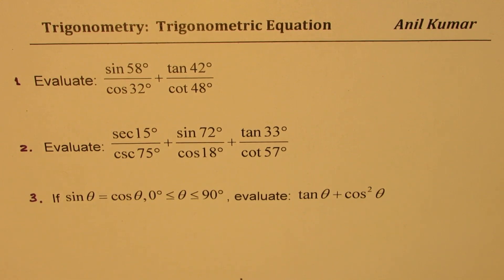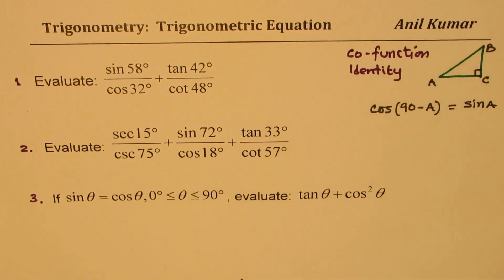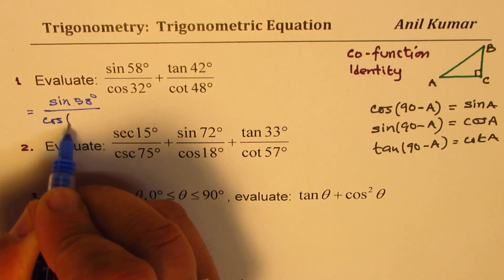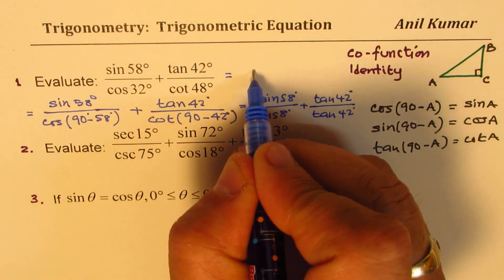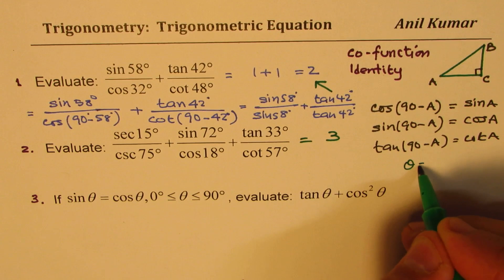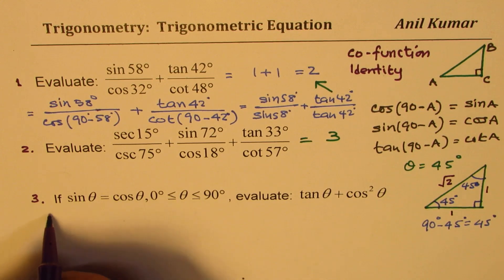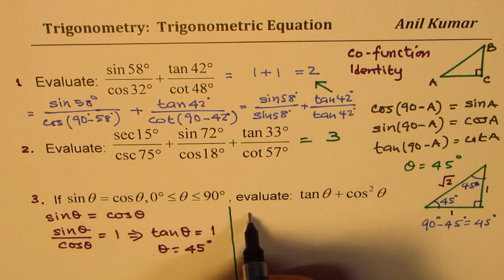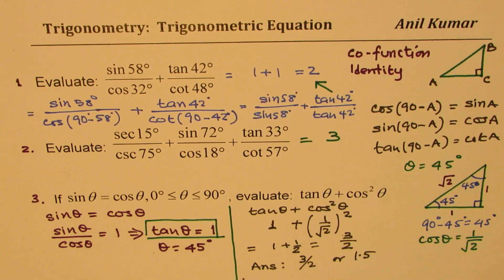Evaluate Trigonometric Expressions with Cofunction Identity